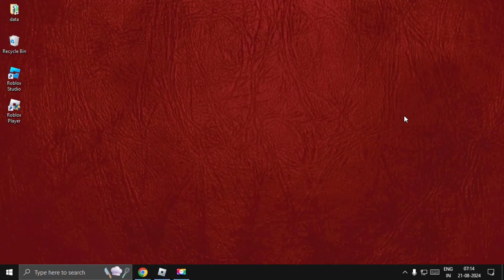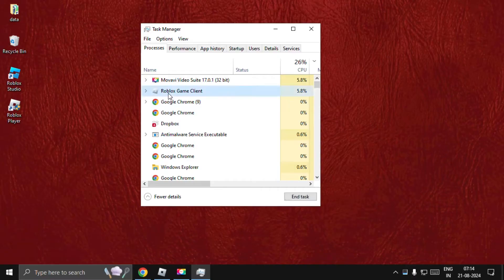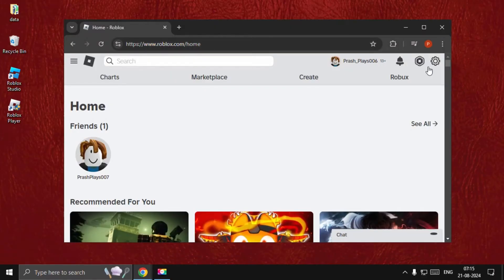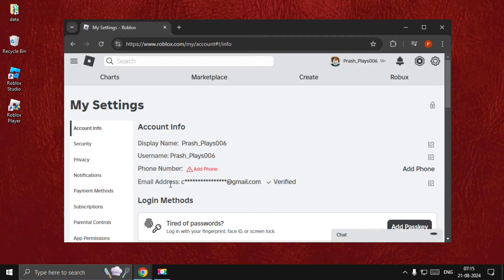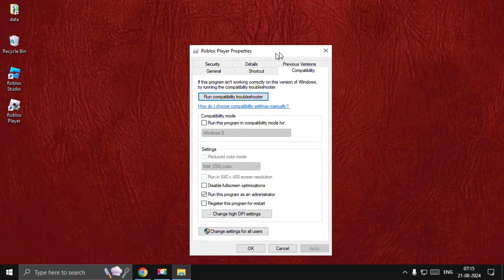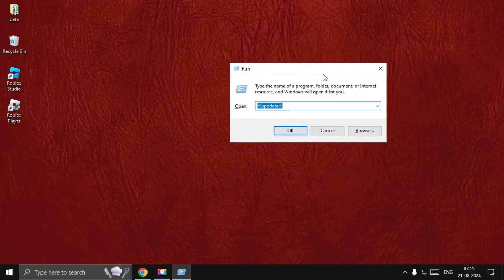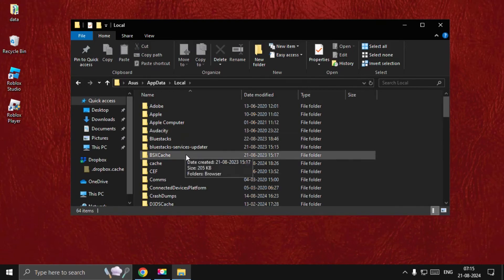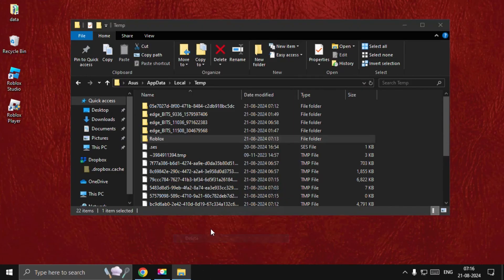How to Fix Action Not Available in Roblox [ UPDATED ]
How to Fix Action Not Available in Roblox

The "Action Not Available" error in Roblox can be frustrating, but there are several steps you can take to resolve it. First, check your internet connection to ensure it's stable, as poor connectivity can cause actions to be unavailable in the game. Next, try restarting your device, which can clear temporary glitches. Make sure your Roblox app is up to date, as outdated versions can lead to compatibility issues. If you're using a browser, clear your cache and cookies, as stored data can sometimes interfere with Roblox's functionality. Additionally, check your account settings to ensure there are no restrictions, such as parental controls, that might be blocking certain actions. If the issue persists, try reinstalling the Roblox app or switching to a different device to see if the problem is specific to your current setup.